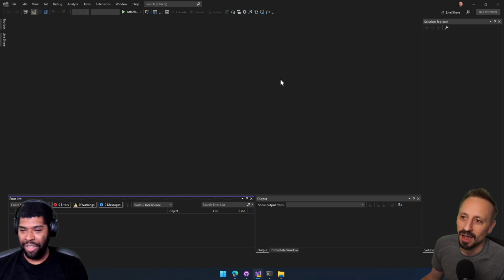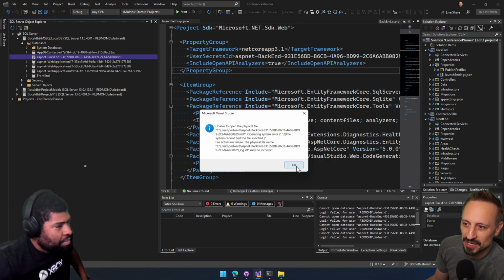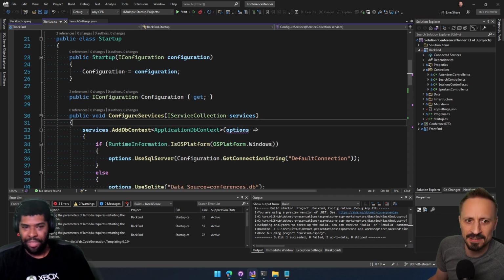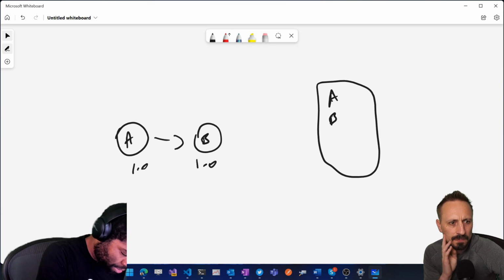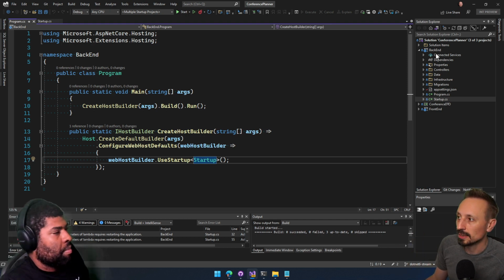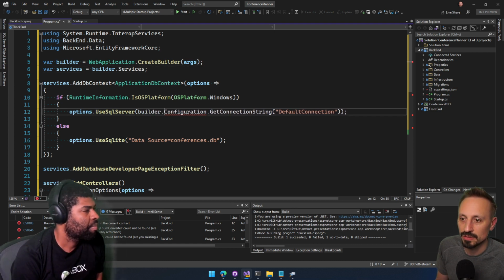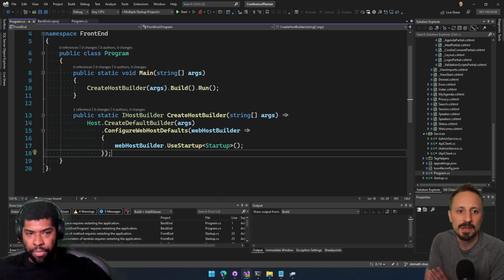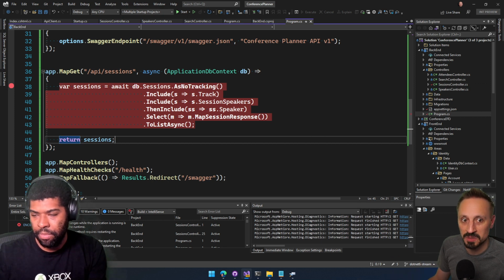Updating an ASP.NET Core app to .NET 6 w/ Damian Edwards & David Fowler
David and I upgrade our ASP.NET Core App-building Workshop app to .NET 6 & chat about what's new/interesting along the way.